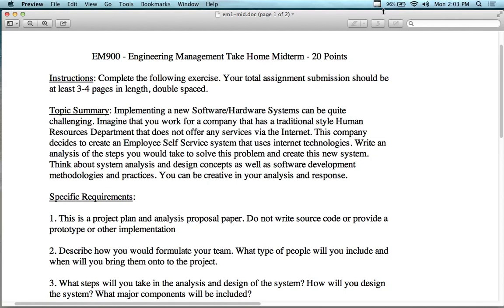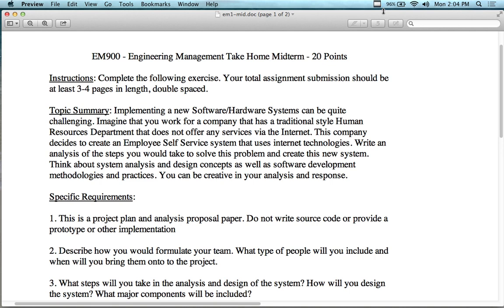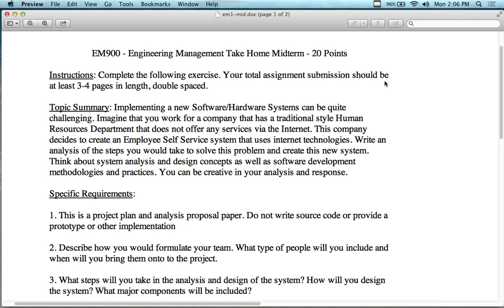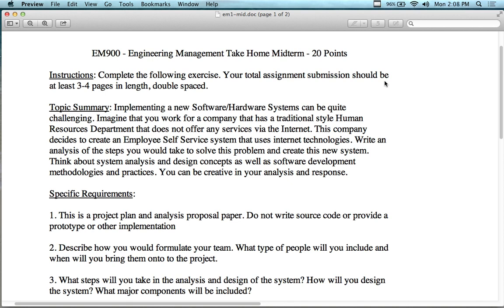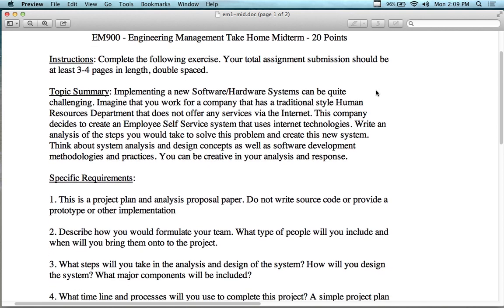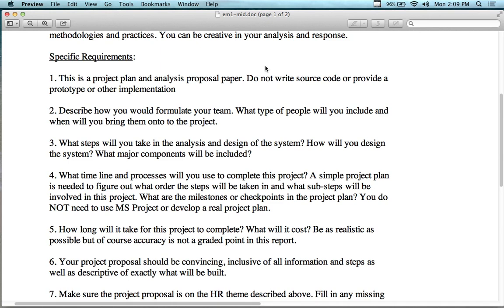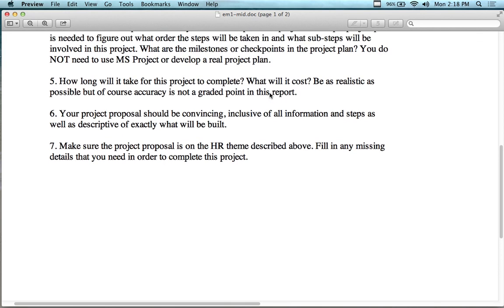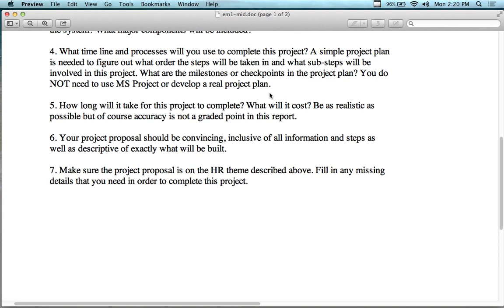Engineering Management - Lecture 10a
This lecture covers the midterm exam for Engineering Management I. General YouTube viewers are not going to find this video helpful.